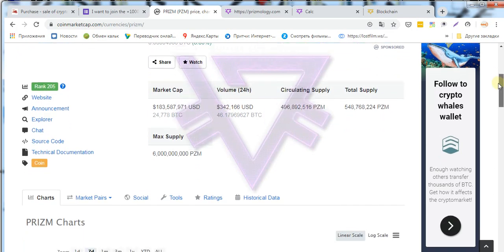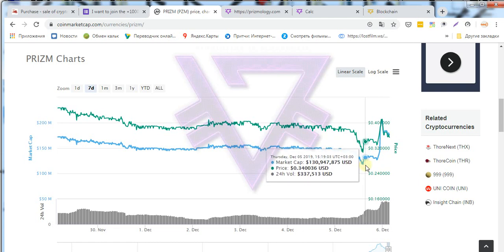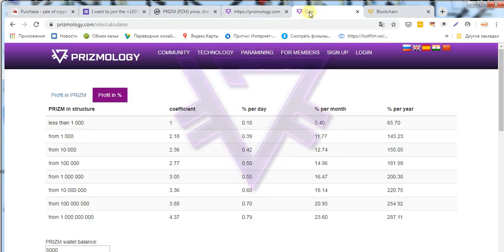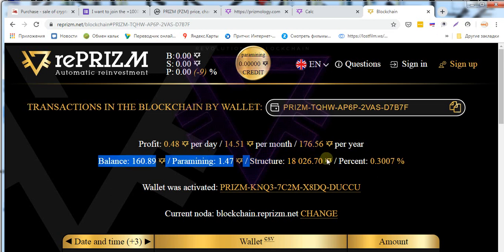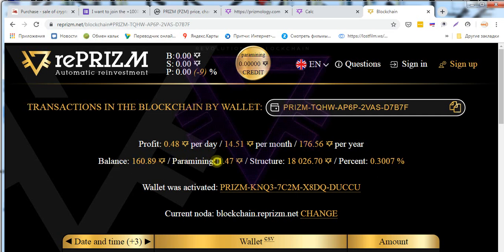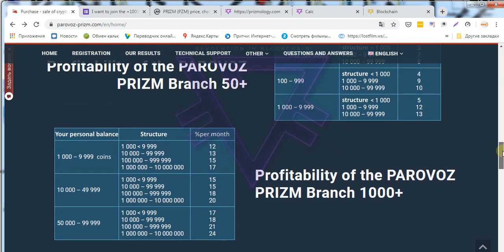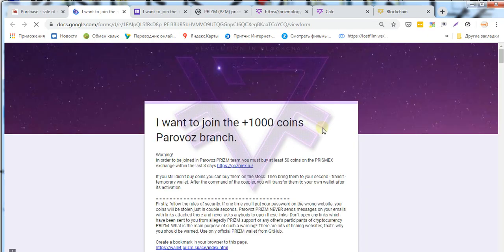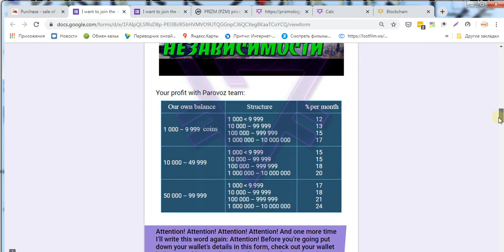PRIZM Cryptocurrencie video podcast .Lesson 2. Profit of the PAROVOZ PRIZM Branch 1000+.(англ)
Good time of day dear viewer.
 In this video, I want to share with you the story of my investment in PRIZM.
You can learn about:
- In this video, I remind you that you should not be worried about the fluctuations in the coin 's exchange rate.
- In this video. I give you an example of the increase in the number of coins in my wallet, due to the use of paramaging technology
- You may see Profitability of the PAROVOZ PRIZM Branch 1000+ and how go to registrate it.
All you have the best, good health and a rich happy life!

My PRIZM wallet
PRIZM-TQHW-AP6P-2VAS-D7B7F
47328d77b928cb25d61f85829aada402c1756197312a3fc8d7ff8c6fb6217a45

Registration in team parovoz prism in branch line 50+